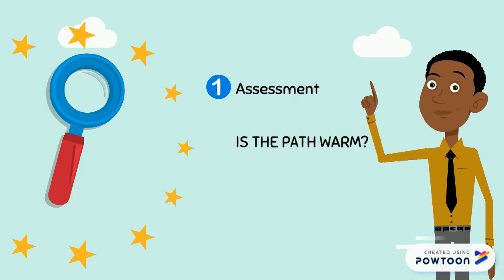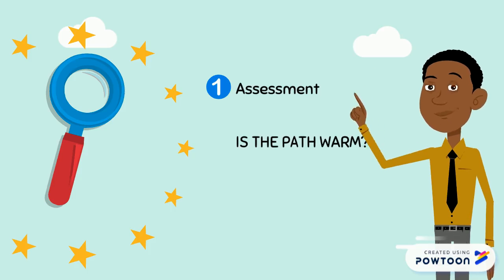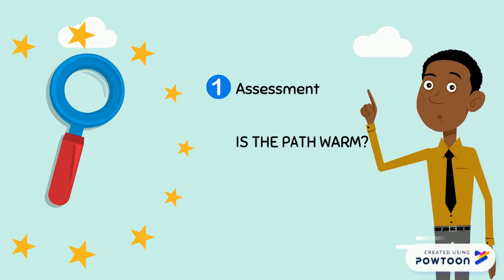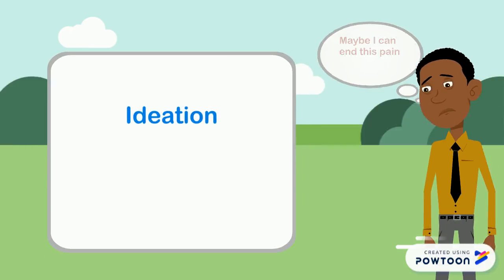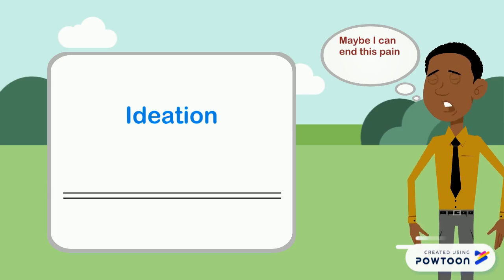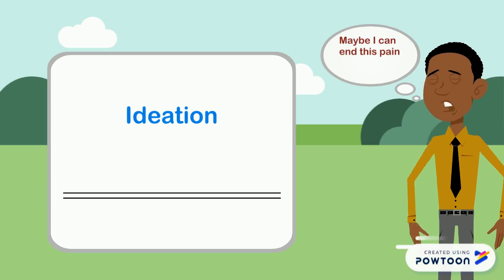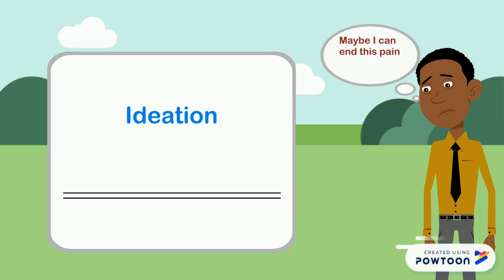SWK850 Suicide Assessment